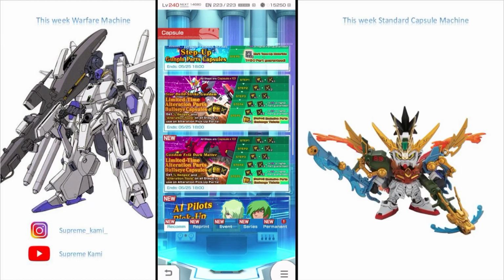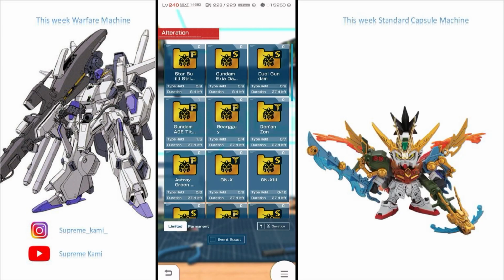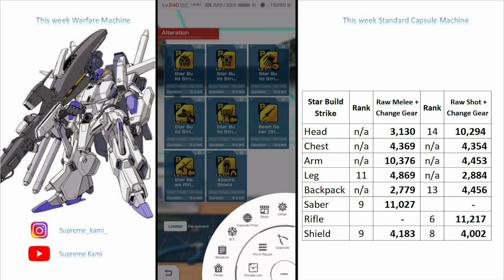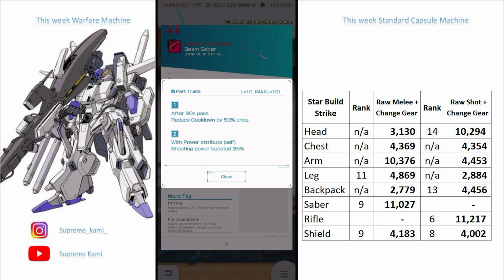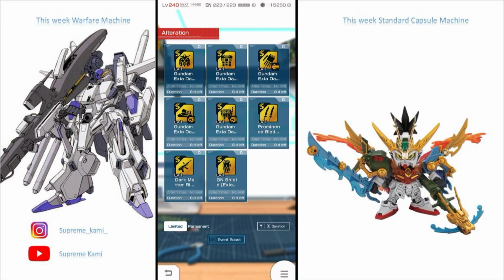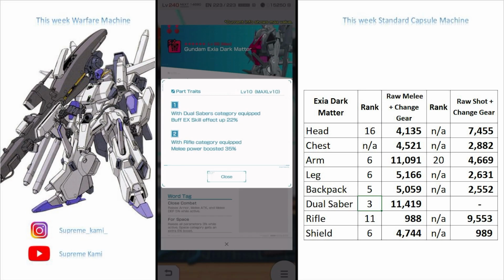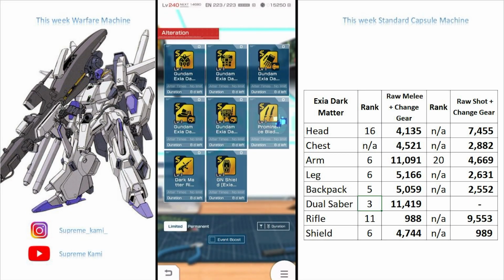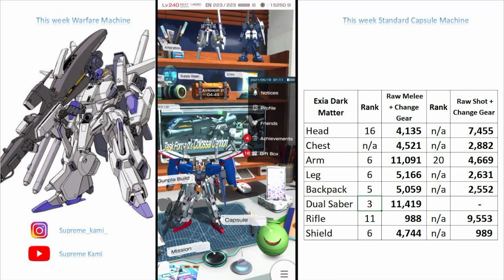(GBGW) Rating Star Build Strike & Exia Dark Matter After Alteration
Going over the alteration for Star Build Strike and Exia Dark Matter